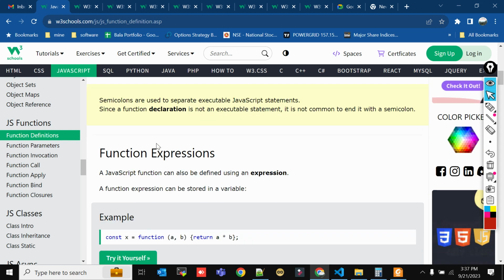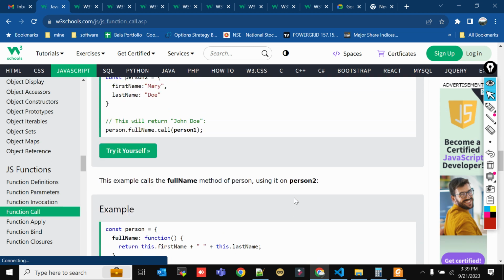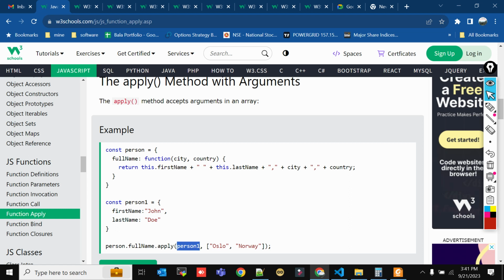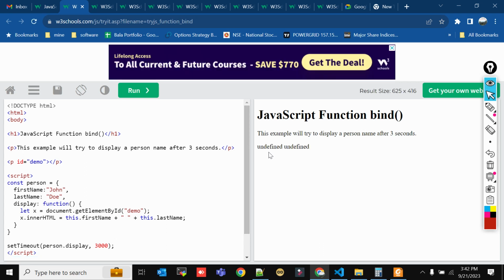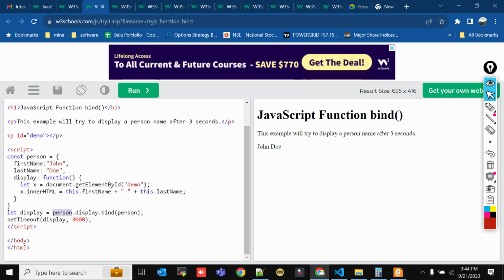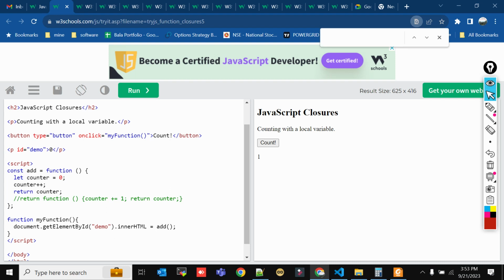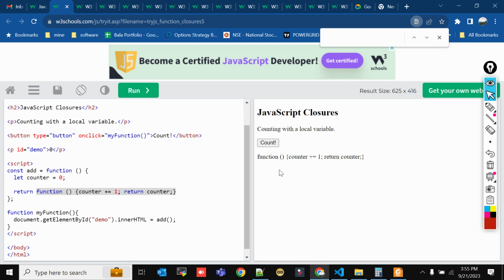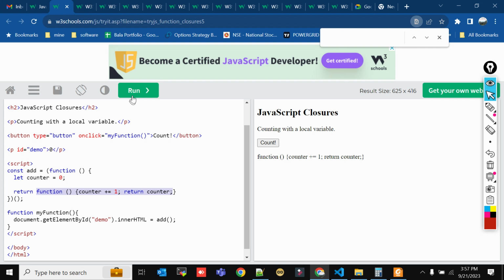7_Function, call, apply,bind and closure